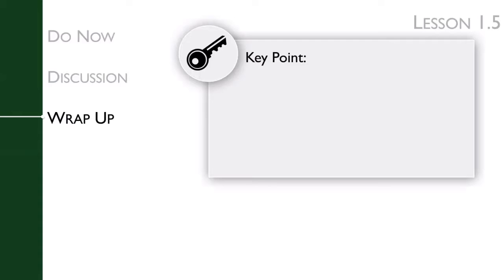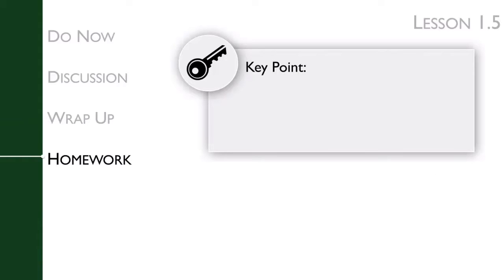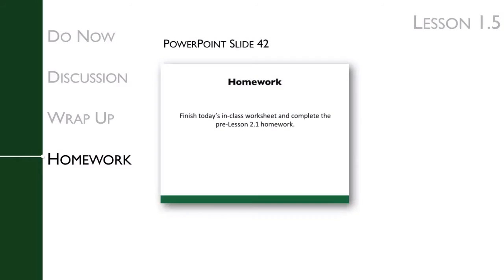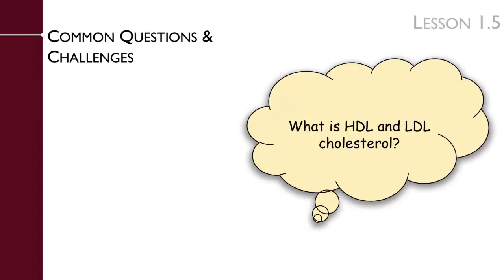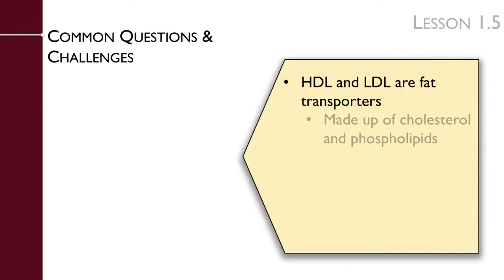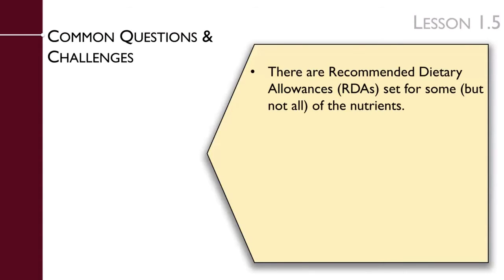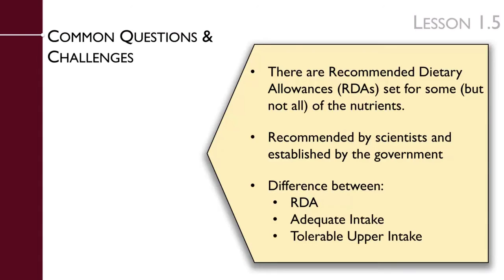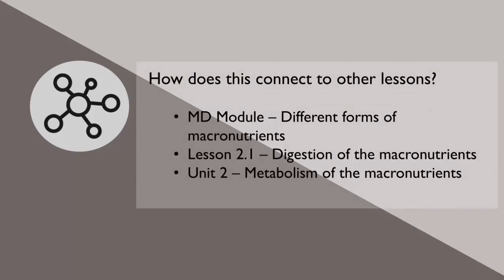MD Lesson 1.5